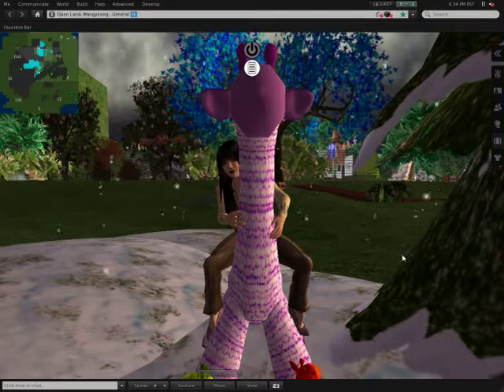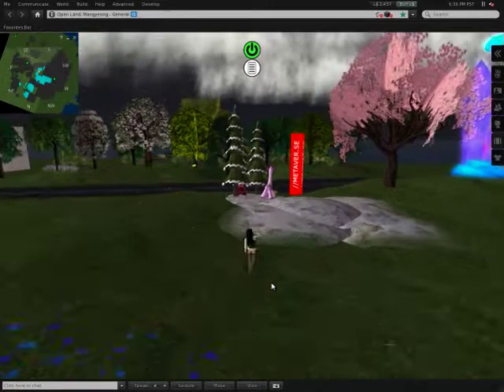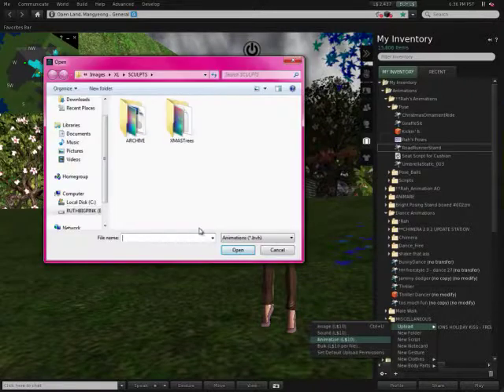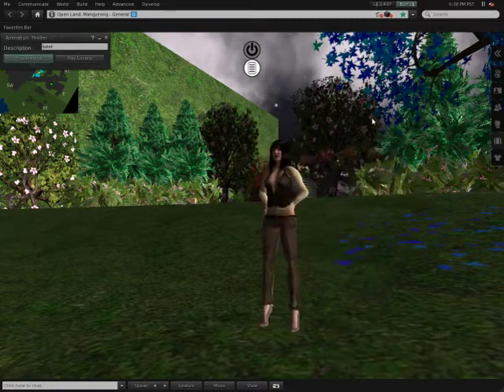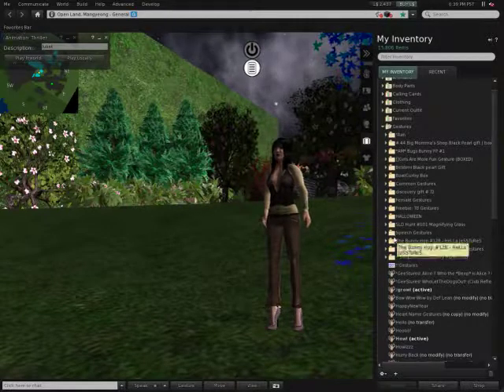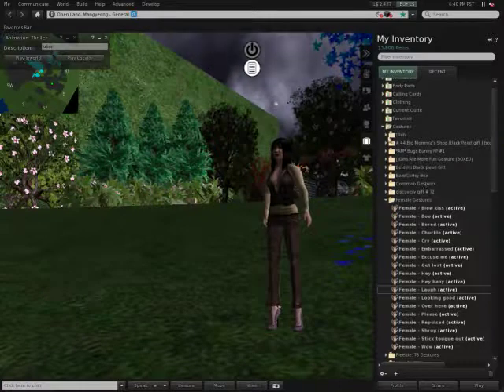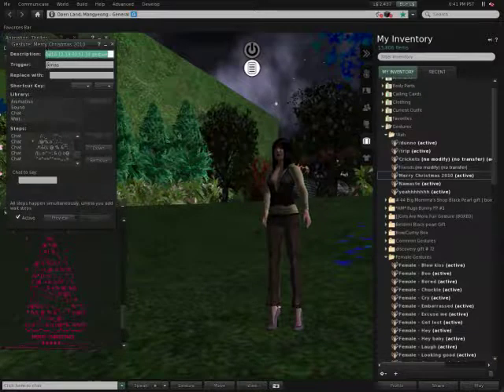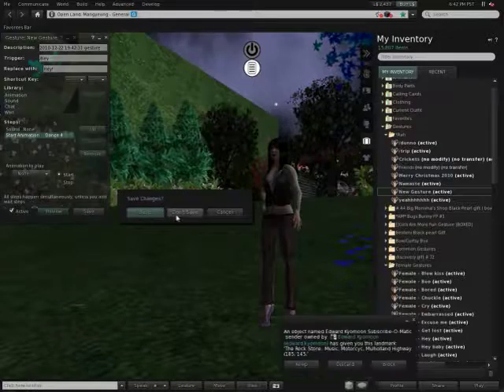Gestures and Animations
Basics on gestures and animations for CSA 149